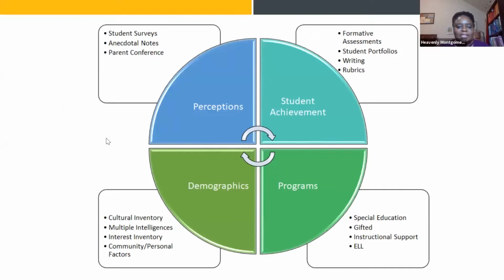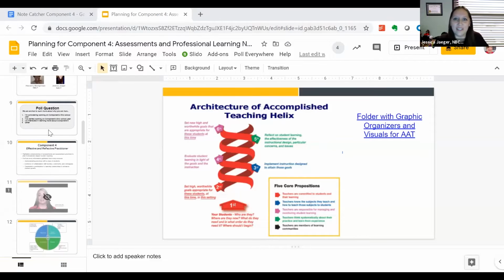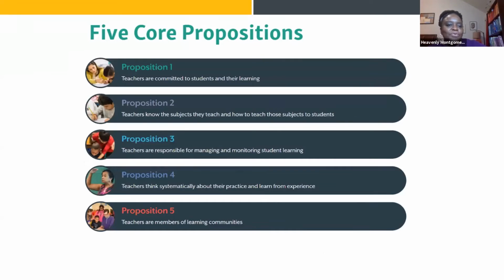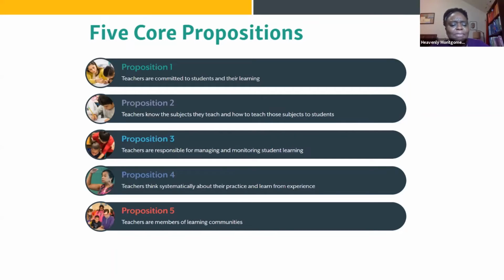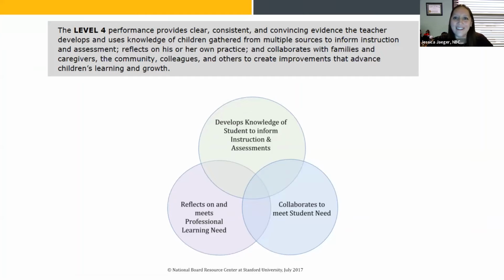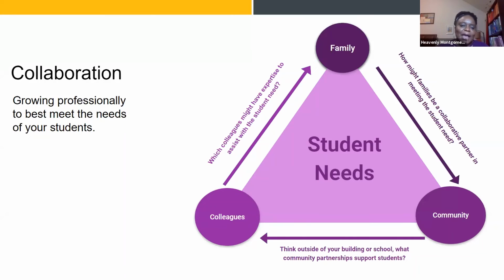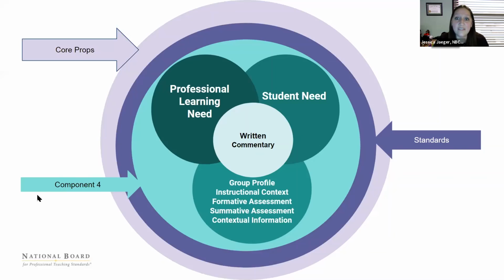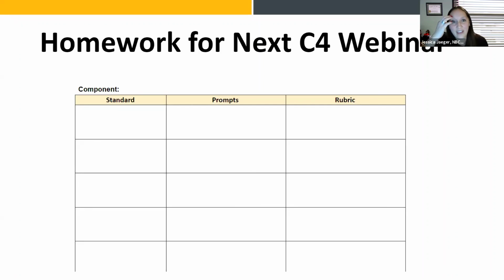C4 Assessments and Professional Learning Needs